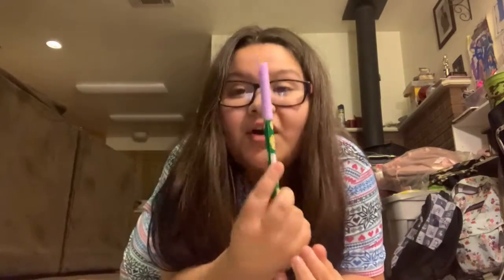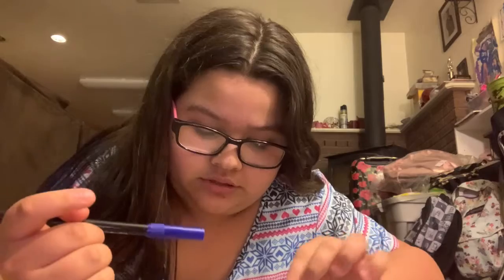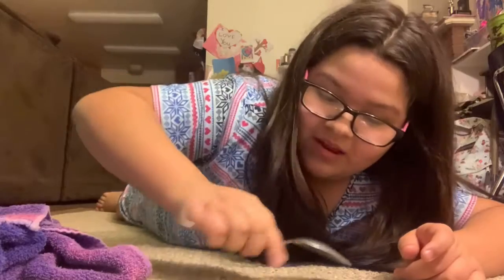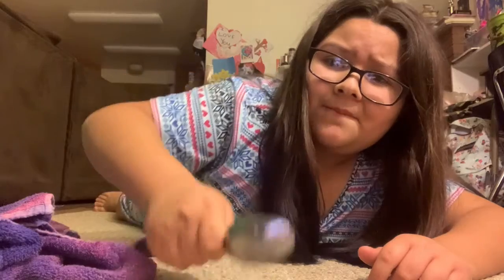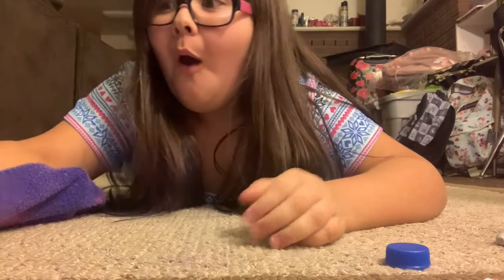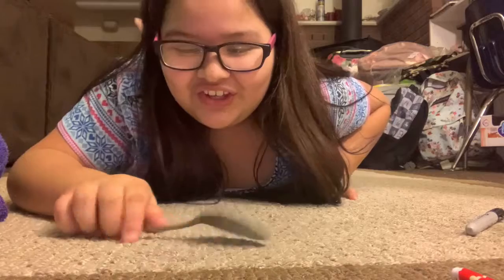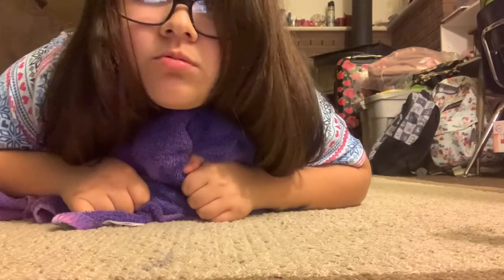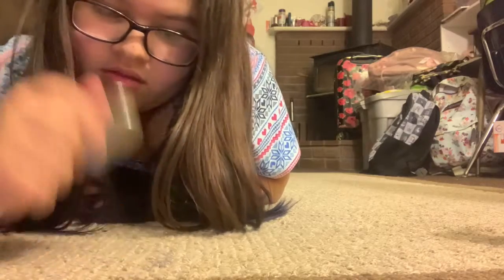HOW TO GET Marker out of your carpett this is stupid